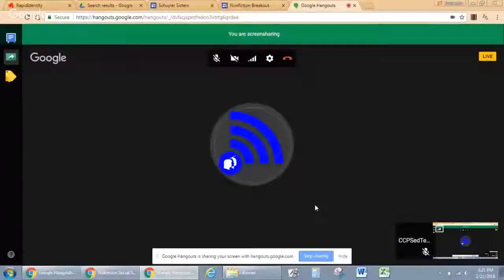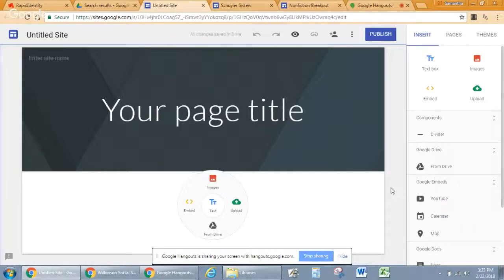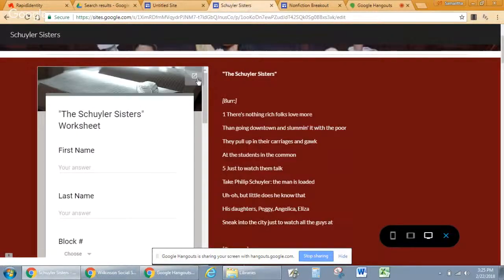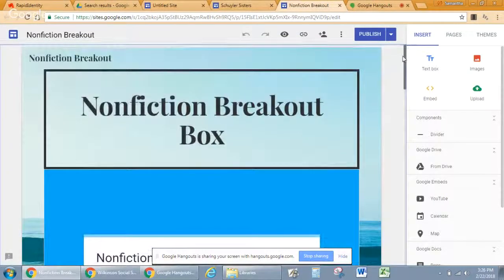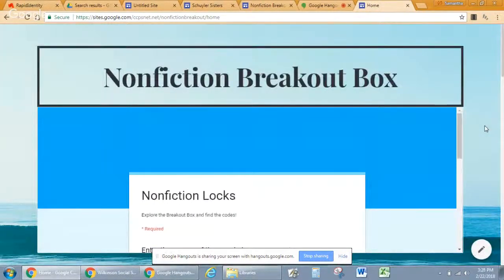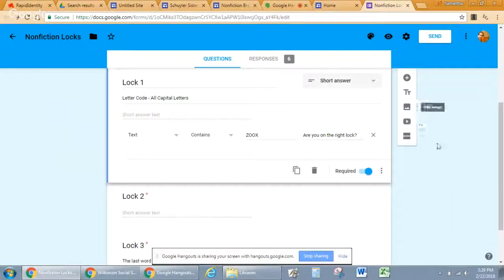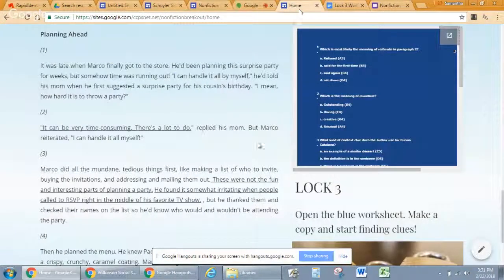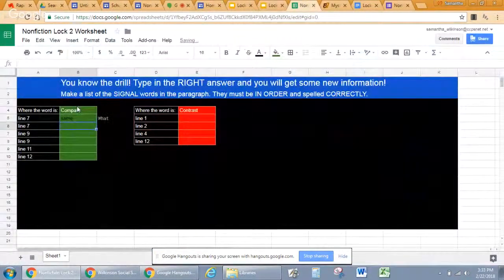Using Google Sites to create Digital Breakout Boxe